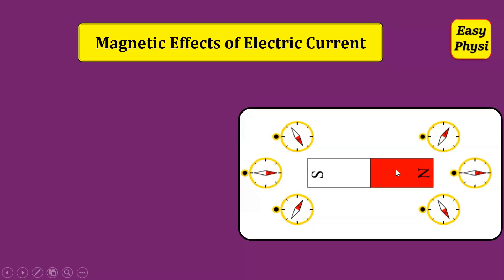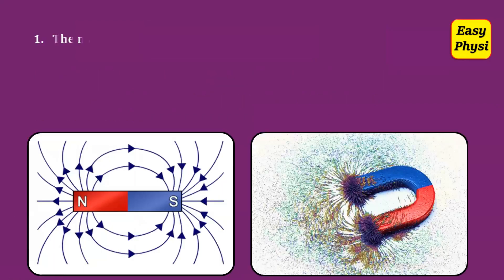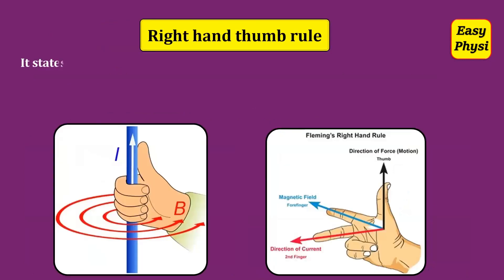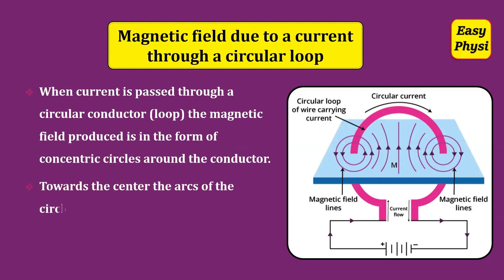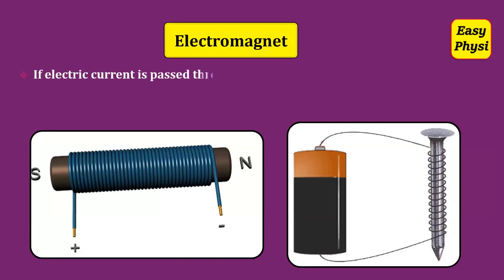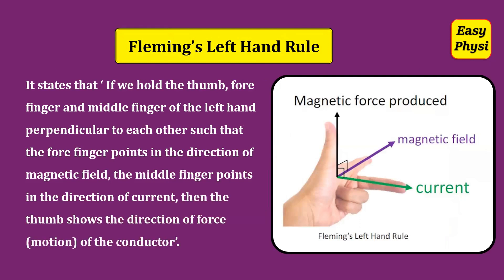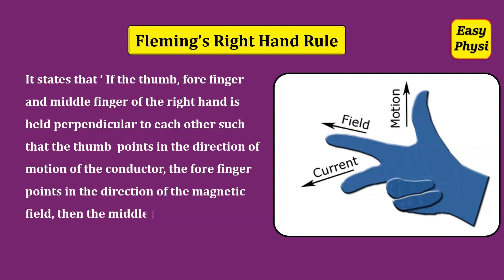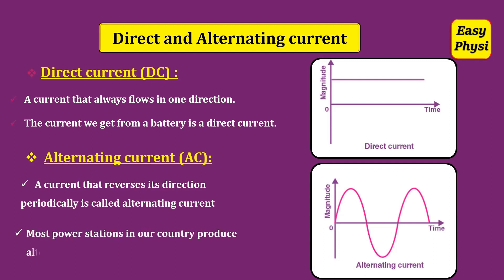Magnetic Effects of Electric Current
Magnetic Effects of Electric Current, Class 10, Class12

Magnetic field lines
Magnetic field due to a current carrying conductor.
Magnetic field due to a current through a circular loop
Magnetic field due to current in a solenoid
Electromagnet
Fleming’s Left Hand Rule
Electromagnetic induction (EMI)
Fleming’s Right Hand Rule
Direct and Alternating current

Do write to us if you
1. have any feedback for us
2. find any topic difficult
3. want some help regarding your career